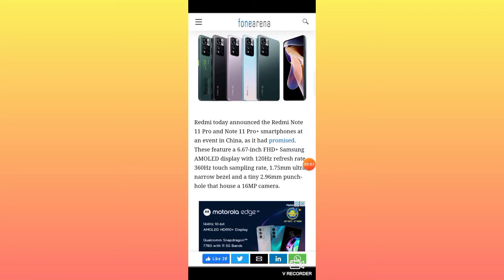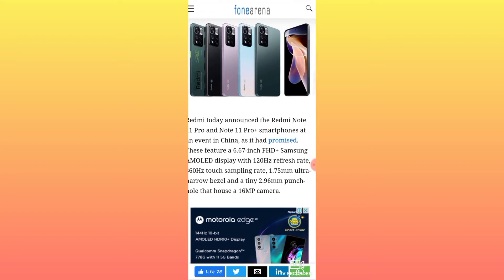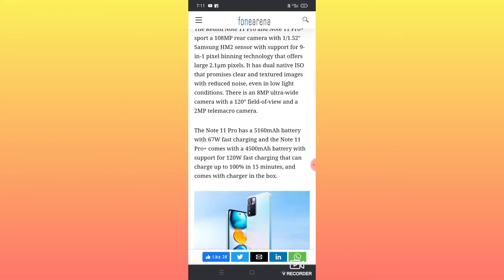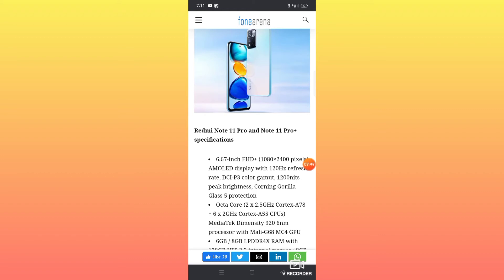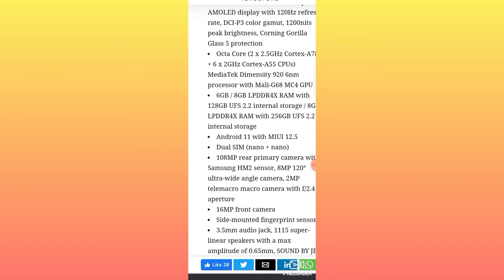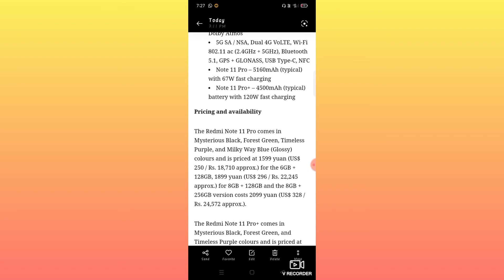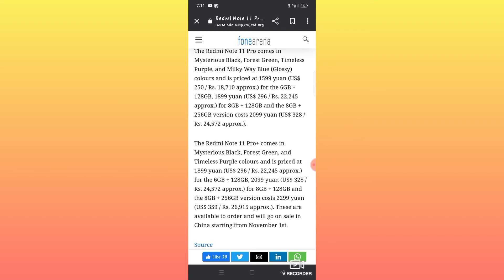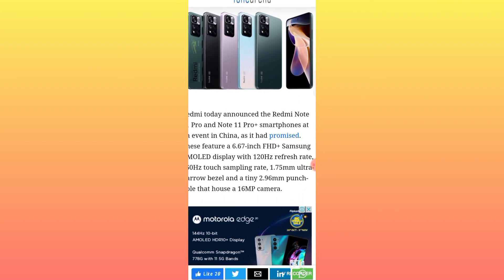REDMI NOTE 11 AND NOTE 11 PRO PLUS